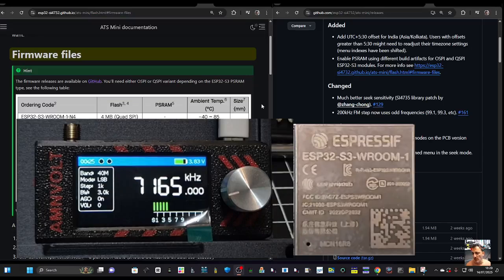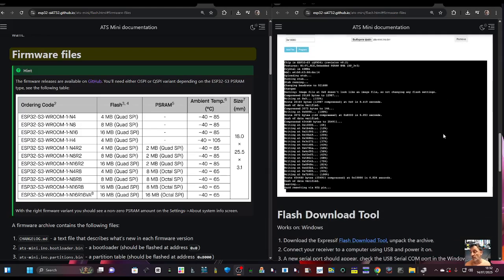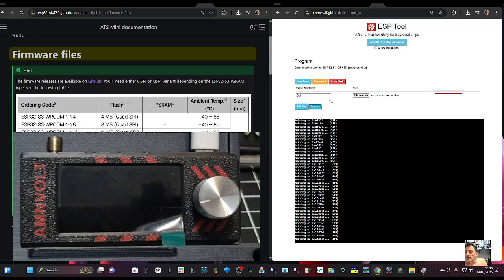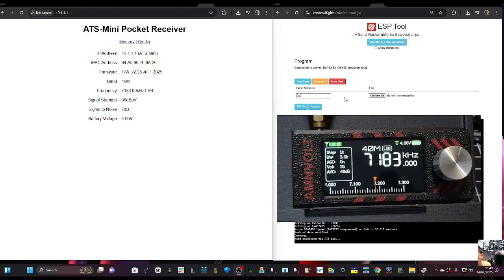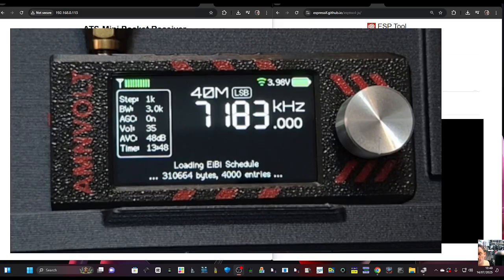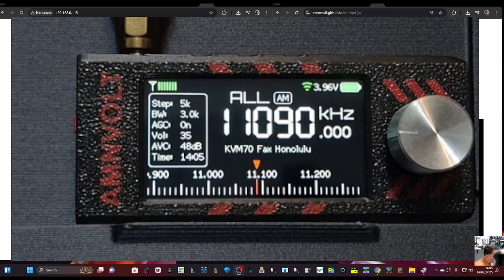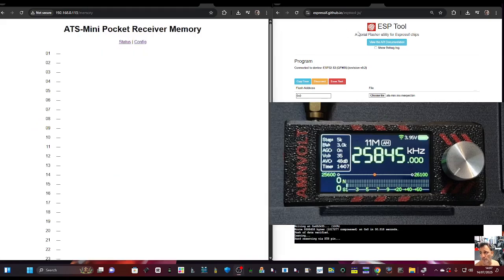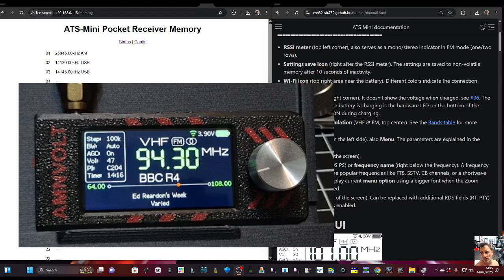Si4732 Mini Receiver INSTALL FIRMWARE & Overview v2.28 USING BROUSER - july 2025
si4732 Purchase
 SI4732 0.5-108mhz LSB USB AM FM FM/AM Radio 1.9inch IPS Screen HF SW MW VHF Radio Portable Radio All Band Radio Receiver